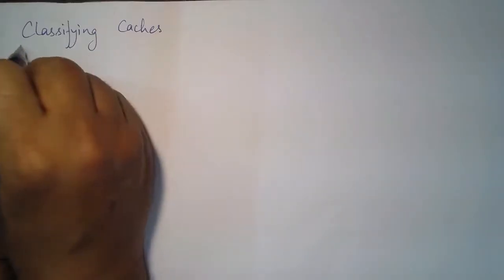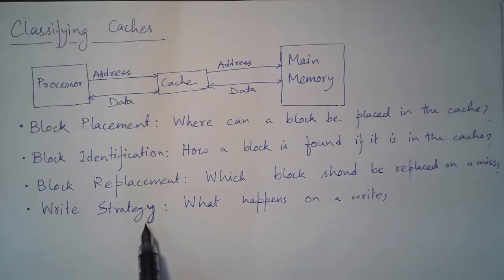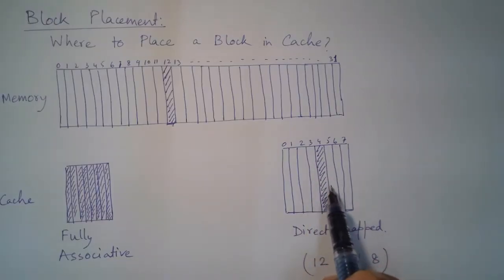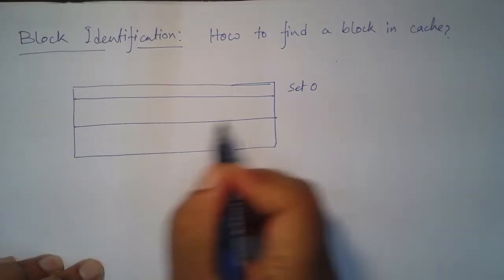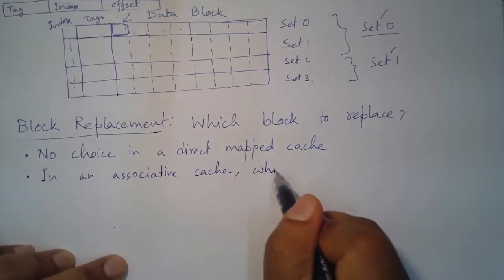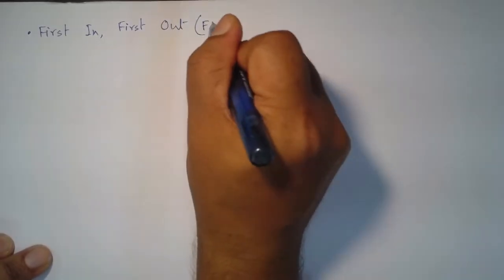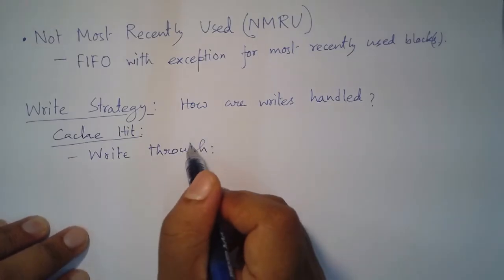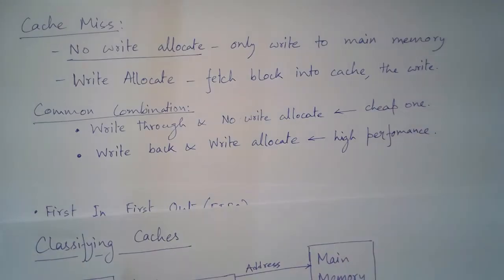Lec 34, 35 & 36 : Memory Part 3